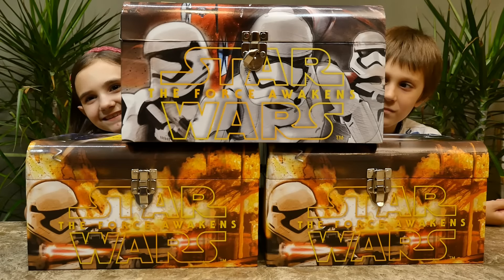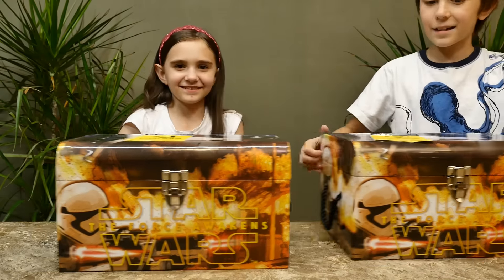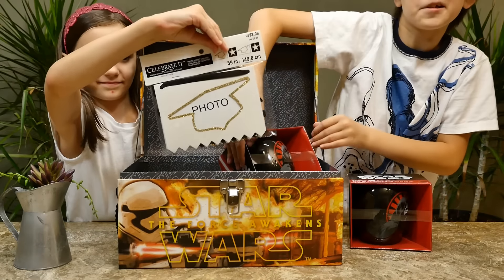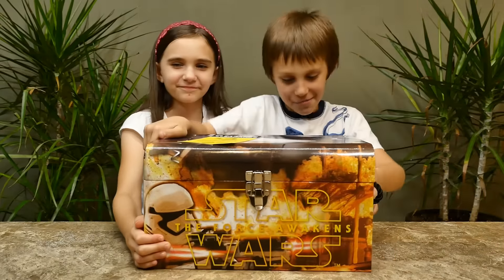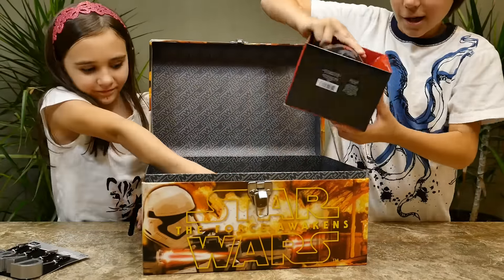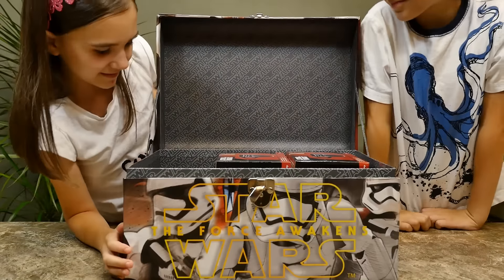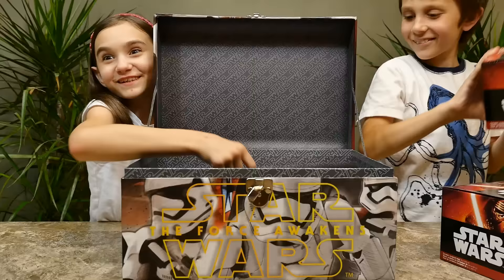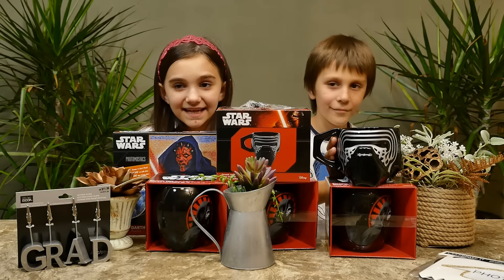STAR WARS THE FORCE AWAKENS SURPRISE BOXES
We took a trip to Michael's and found these awesome Star Wars boxes/chests that were marked $2.00 on clearance.  We shook them and realized there were surprise items inside as well, so we had to buy a few.  Watch to see what's inside!